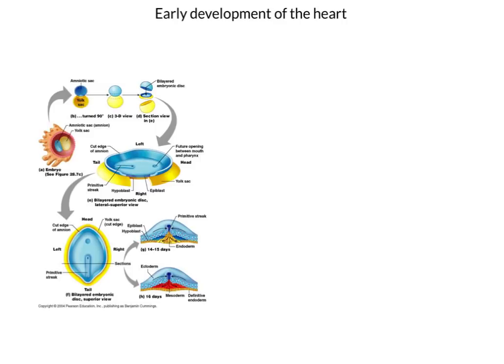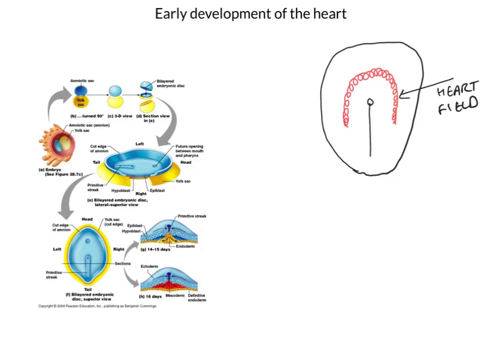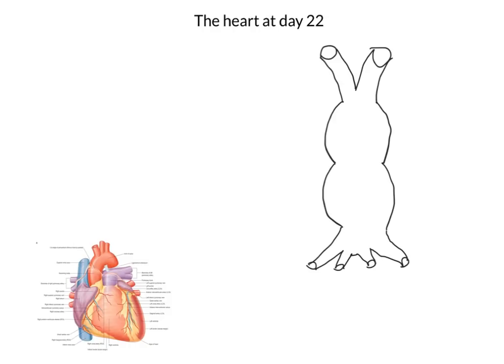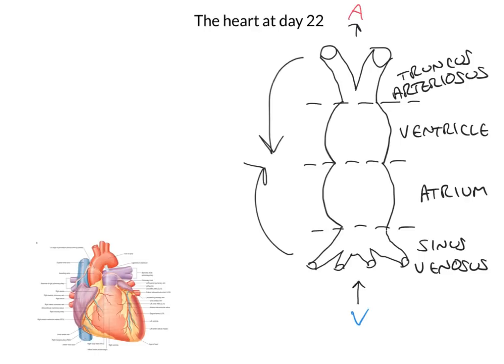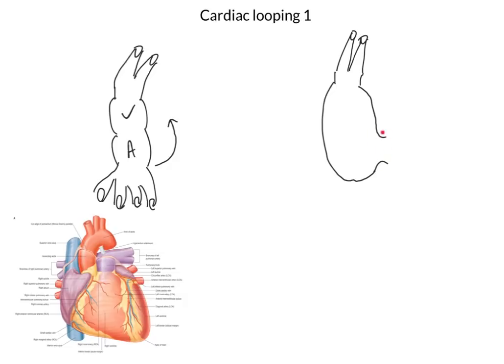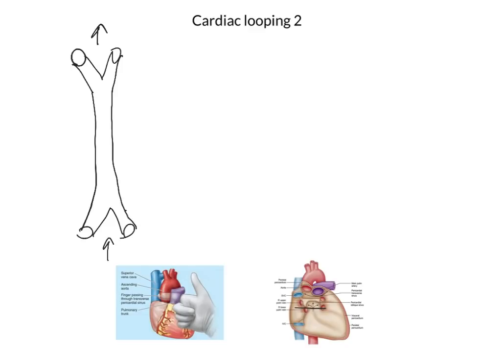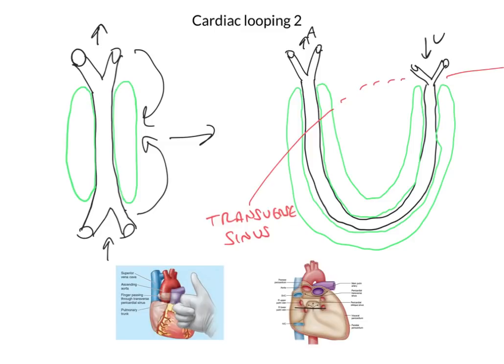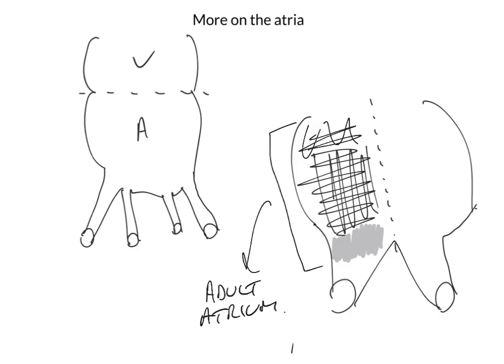Heart development 1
Early embryonic development of the heart, the primitive heart tube and cardiac looping